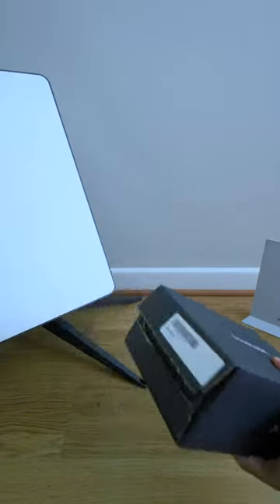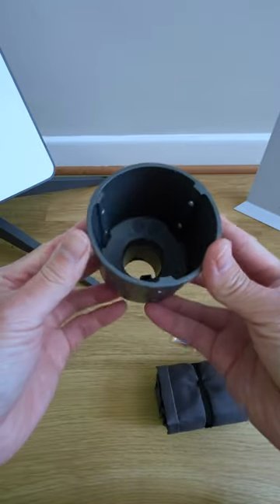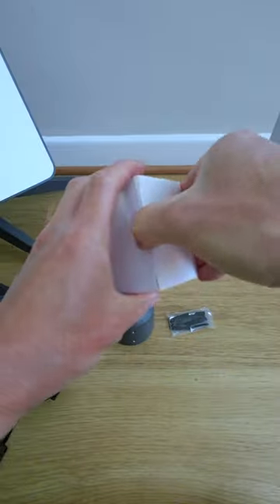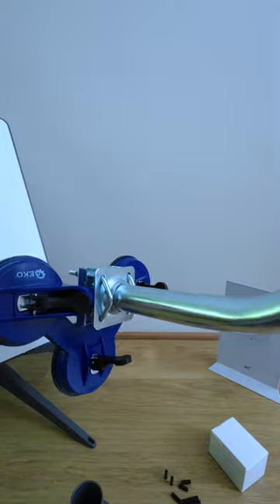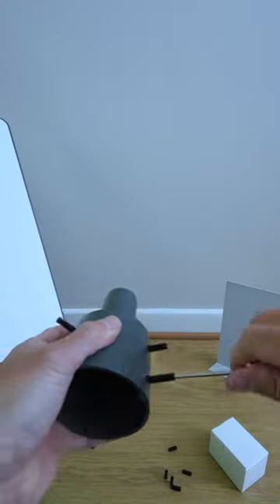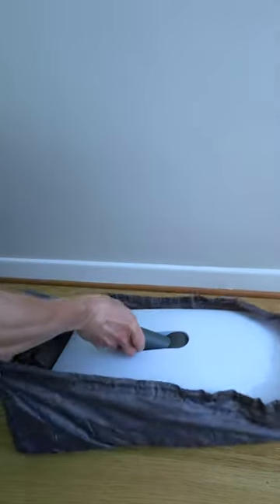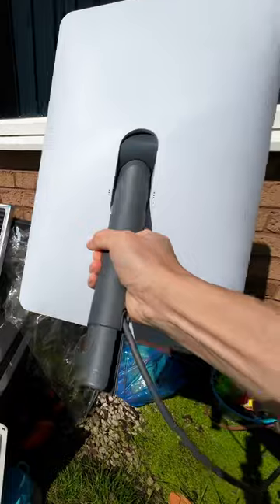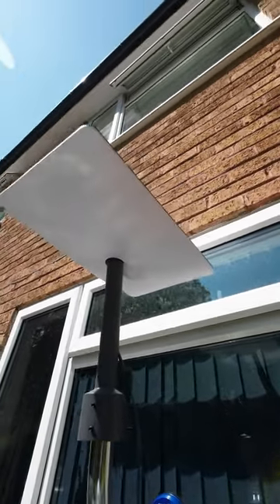Starlink Internet: Pipe Adapter Review! Will this work with the window mount?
In this video, I dive into a detailed review of the Starlink pipe adapter, an essential accessory that expands the installation options for your Starlink dish. Join me as I unbox and explore the features of this innovative adapter, designed to seamlessly attach the dish to existing poles. Inside the box, you'll find the durable pipe adapter, along with screws and a convenient carrying case for easy transportation during installations. I discuss the solid construction of the adapter and its compatibility with poles of up to 2.5 inches in diameter.

Throughout the video, I share my firsthand experience with the pipe adapter, demonstrating its simple yet effective installation process. I highlight the benefits it offers for various settings where traditional roof or outdoor installations are not feasible. Additionally, I discuss the practicality of the carrying case and the cable tie mounts included in the package.

Join me as I evaluate the performance and reliability of the Starlink pipe adapter, sharing my thoughts on its suitability as a long-term solution or temporary fix. I value your opinion, so please let me know your feedback and thoughts on this installation method in the comments section below.

About Starlink
Starlink is a satellite internet service provided by SpaceX, the company founded by Elon Musk. The service aims to provide high-speed internet access to areas of the world where traditional broadband services are unavailable or unreliable.

To achieve this, Starlink uses a constellation of low-earth orbit satellites that are able to provide faster and more reliable internet service than traditional geostationary satellites. As of September 2021, Starlink has launched over 1,700 satellites and has been providing beta service to customers in select areas around the world.

The Starlink system is designed to be portable, with a small satellite dish and modem that can be easily installed by customers. The service is currently priced at $99 per month, with a one-time fee of $499 for the equipment. Starlink aims to eventually offer internet speeds of up to 1 Gbps, although current speeds may vary depending on factors such as location, weather, and network congestion.

Starlink has generated significant interest and investment, with SpaceX raising over $5 billion in funding for the service. The company plans to continue launching satellites and expanding its service area over the coming years.

Starlink Accessories on Amazon